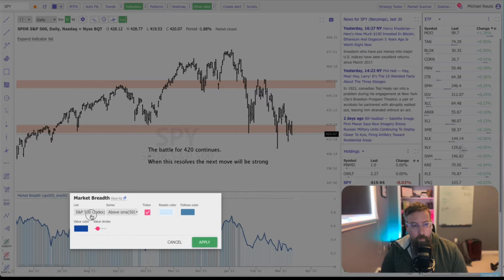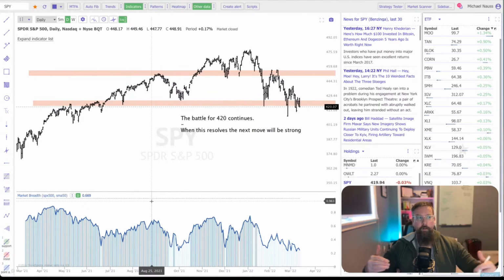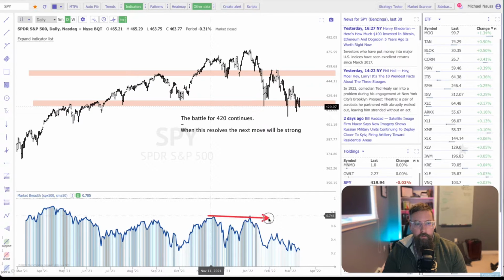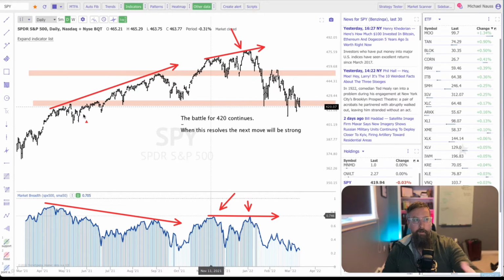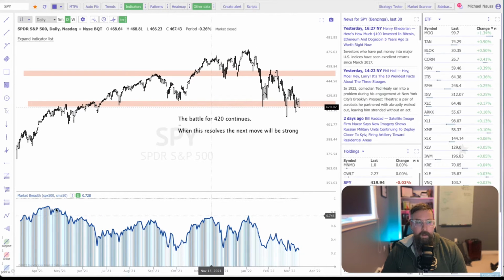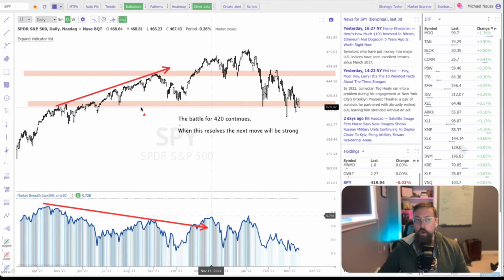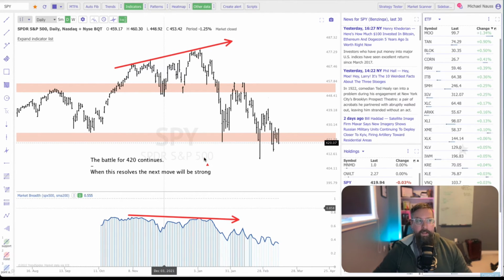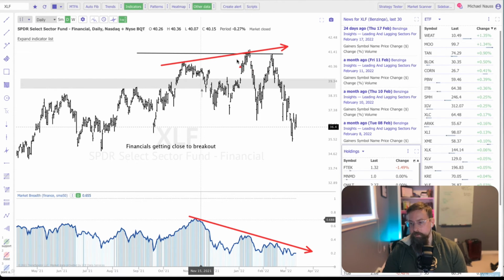Lets Learn About Market Breadth